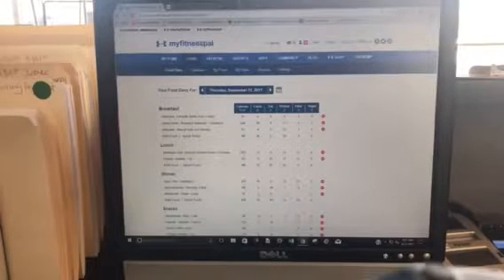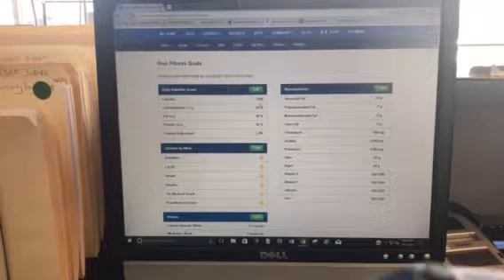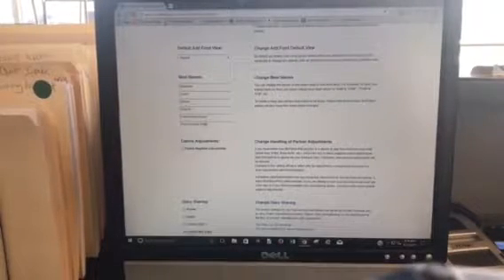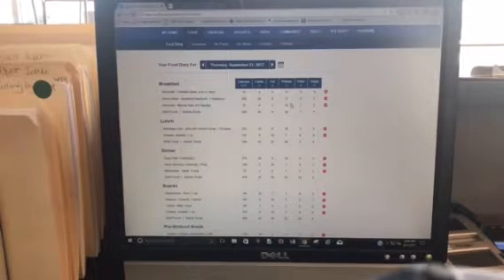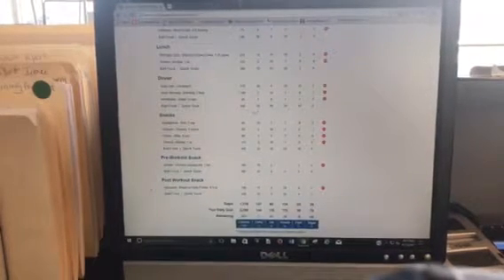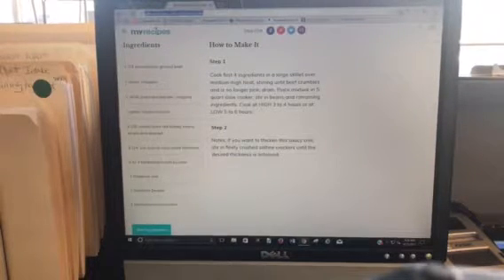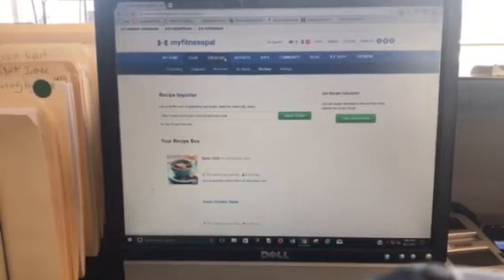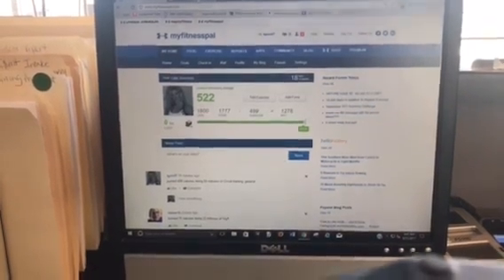MyFitnessPal Tips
Here are some tips to make navigating my fitness pal a little bit easier.